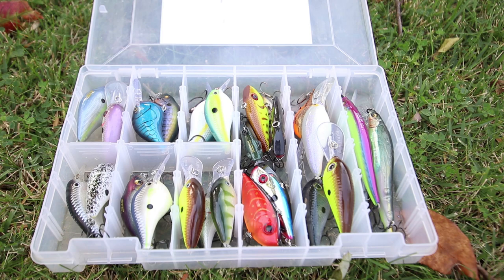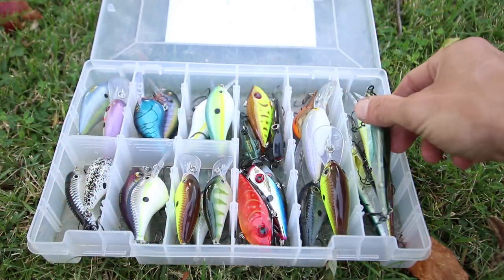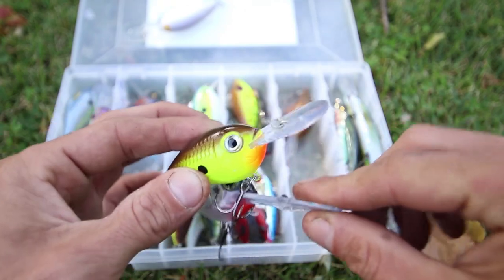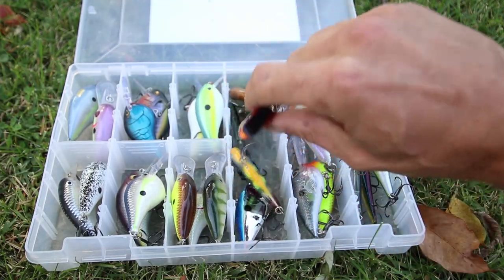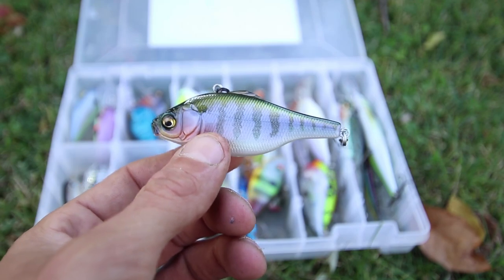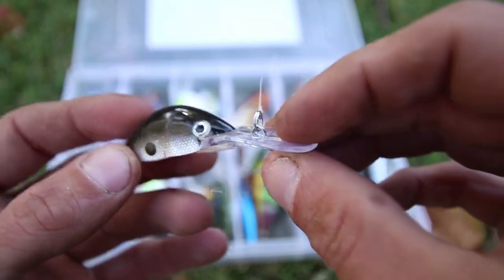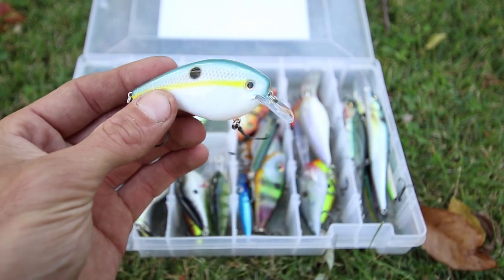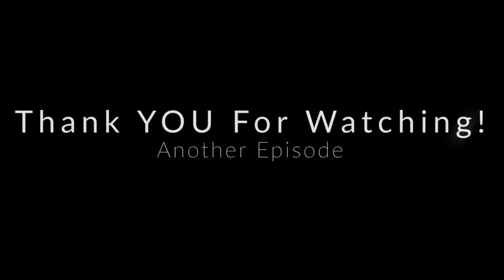Crankbait Box 2017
Crankbait box that I put together for the 2017 fishing season. Deep diving crankbaits, mid depth crankbaits, square bills, lipless crankbaits and much more.